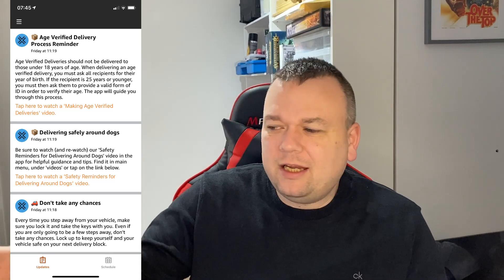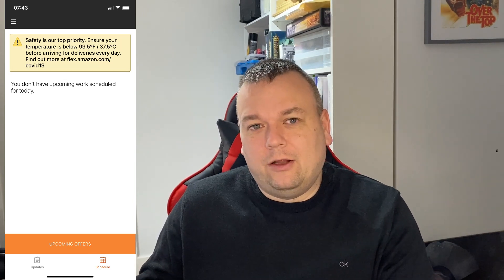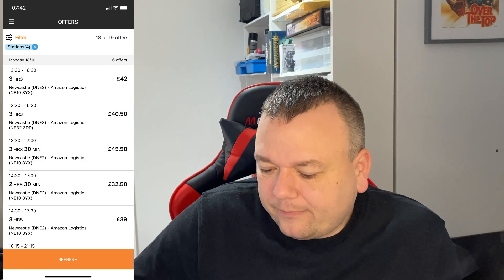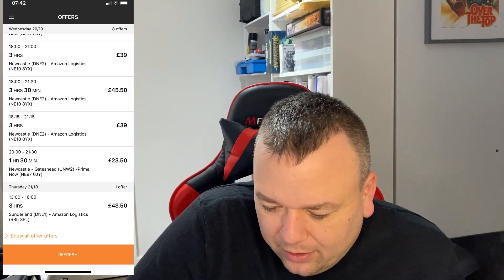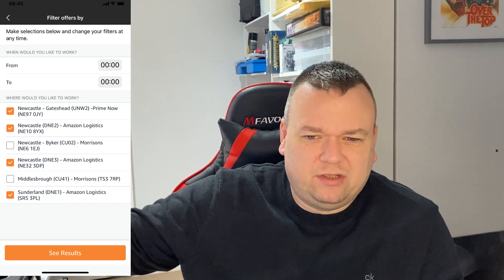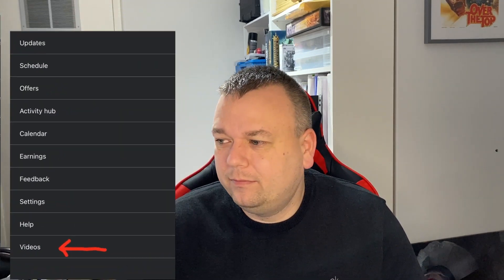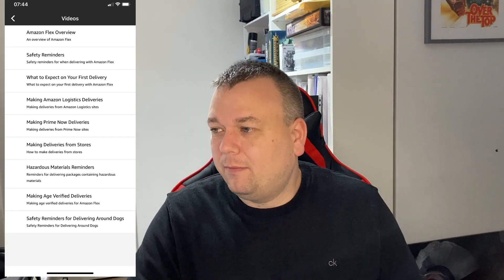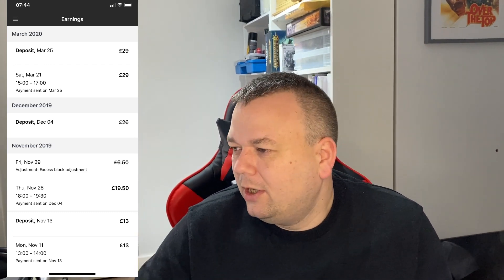Amazon Flex UK | How the App Works | Tutorial | New Driver Info | 2021 | Flex App Explained | Update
This is an Updated Tutorial for 2021.

See my previous tutorials for more in-depth details!

In this video I take you through the basics functions of the app. We will look at How the Amazon Flex UK App Works, A brief Tutorial on how to accept and cancel blocks and more. Some (hopefully) useful info for New Drivers / Delivery Partners using the latest updated app from October 2021.

If any of you Amazon Flex Delivery Drivers find this useful or maybe know of a new Flex driver who would benefit from an Amazon Flex App tutorial then please share this video with them.

This is the Flex App Explained - Updated!

0:00 Intro
0:01:02 Getting Started
0:02:00 Loading Screen
0:02:10 Updates Page
0:03:02 Schedule / Upcoming Offers
0:06:49 Delivery Block Types - A Brief Explanation
0:07:25 Filter / Stations
0:09:20 Menu
0:10:19 Videos
0:10:37 Calendar / Cancelling Work etc
0:12:22 Earnings
0:13:06 End section / info